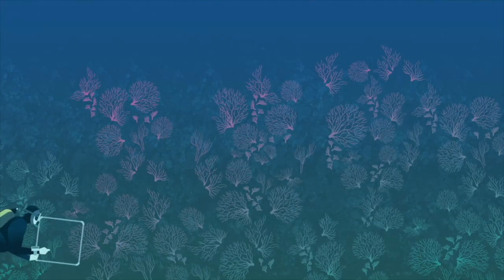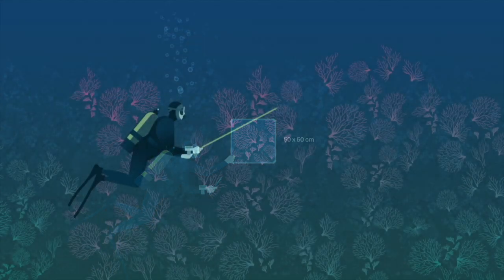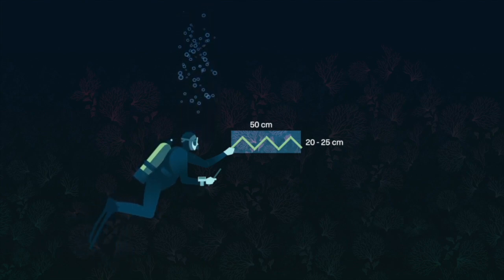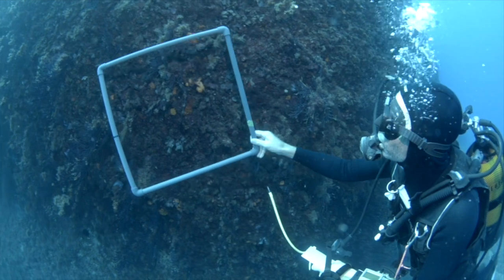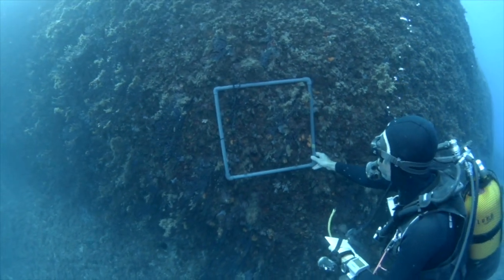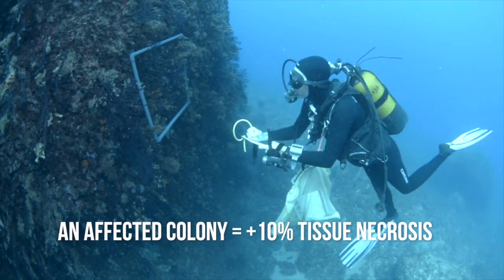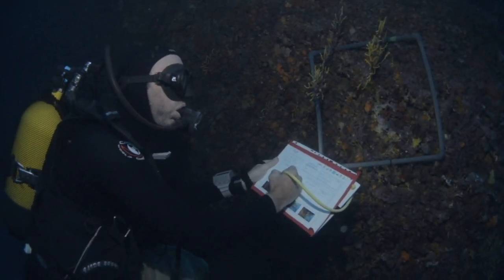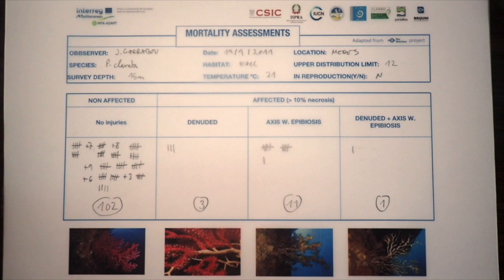Conducting mortality surveys